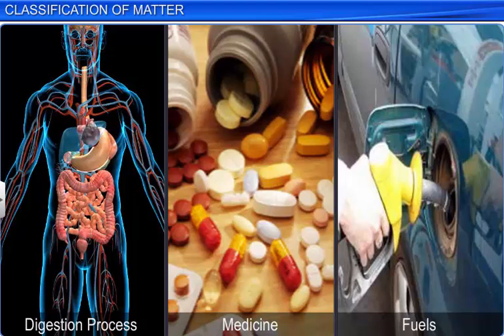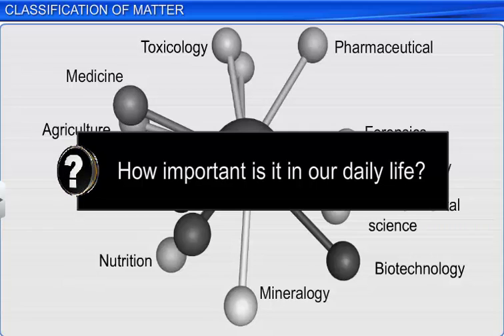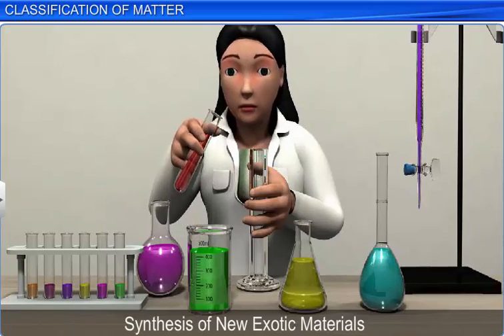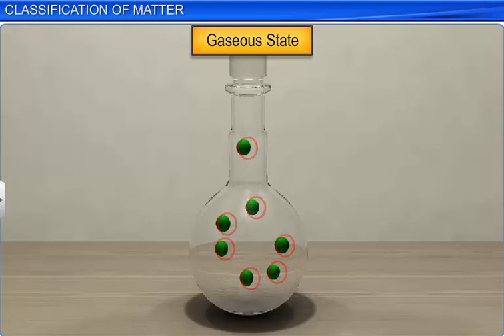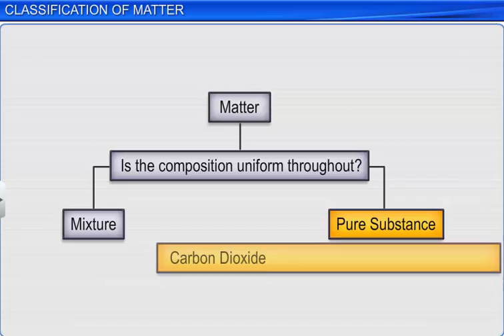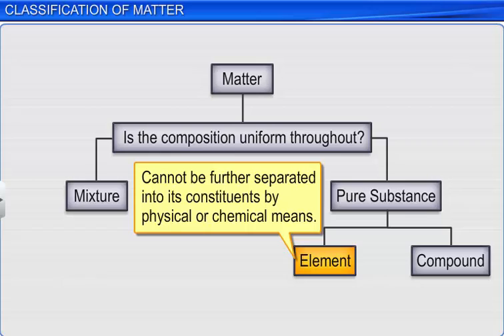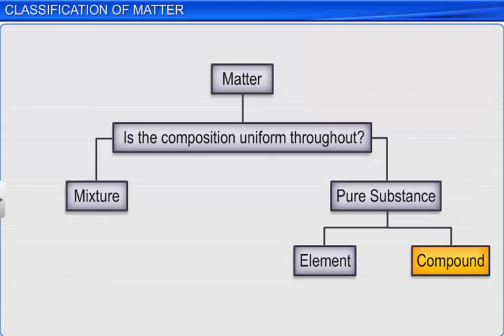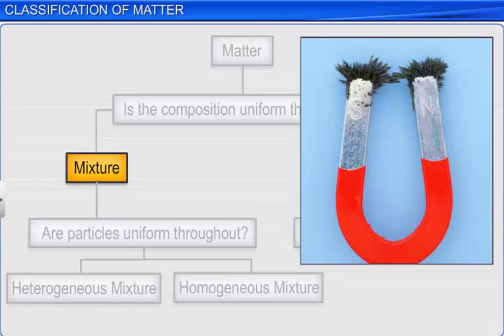CBSE Class 11 Chemistry || Classification of Matter || By Shiksha House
This is the 3d animated lesson of CBSE Class 11 Chemistry, Classification of Matter, by Shiksha House with explanation which is very interesting and easy to understand way of learning by Shiksha House. Shiksha House is an Education related Channel to teach CBSE, ICSE, NCERT and state board lessons. Shiksha House uploads videos of all Subjects of Secondary, Higher secondary Education. Shiksha House teaches in very interesting way with easy to understandable 3d Animated Video Lessons. For Physics 12